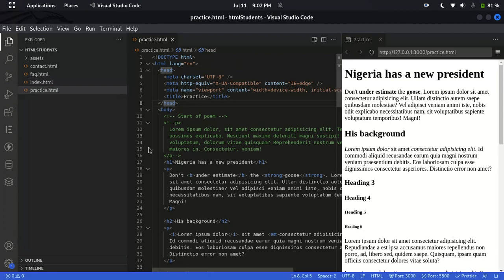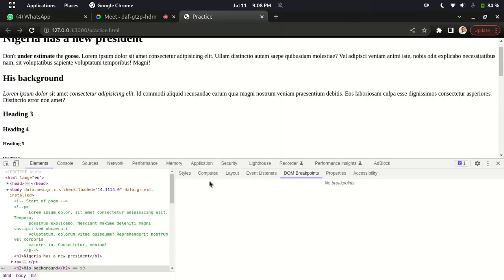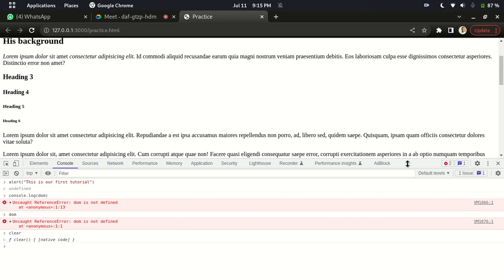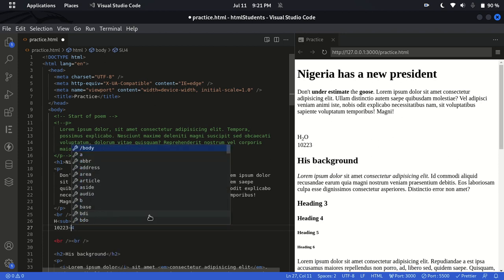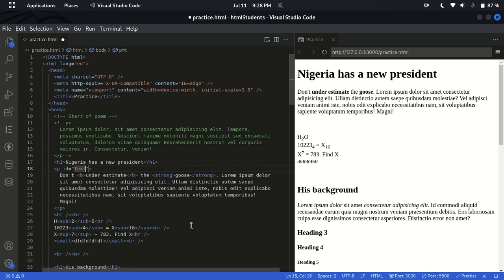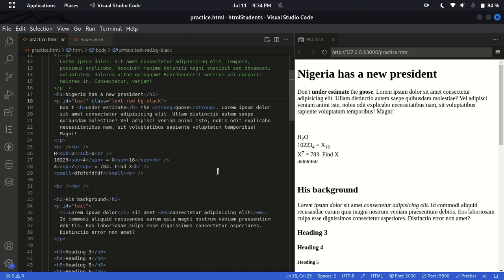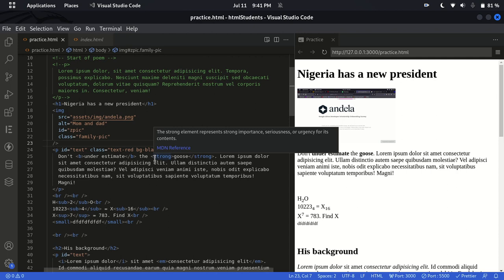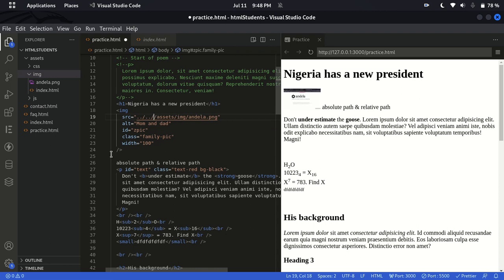Debugging HTML, superscript, subscript, image, and attributes - Day 4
This video explains the browser developer's tools like Element, console, Network, and mobile view. It also explains superscript, subscript, small, image, tag attributes, and differences between id and class attributes.